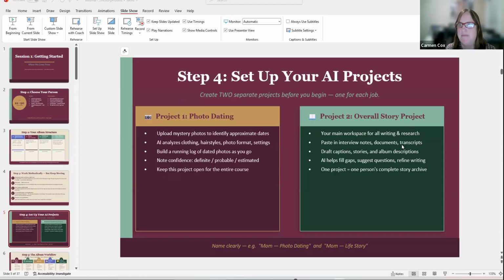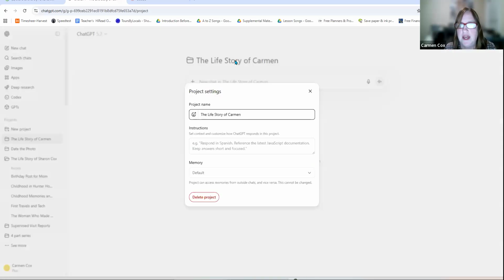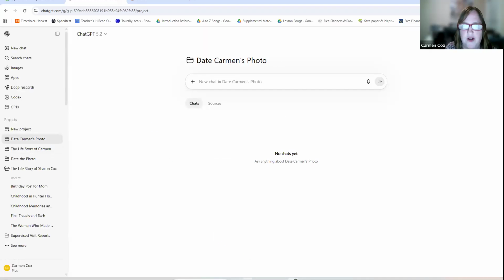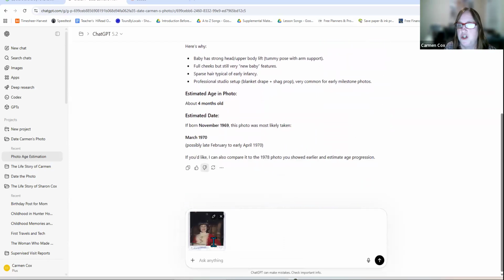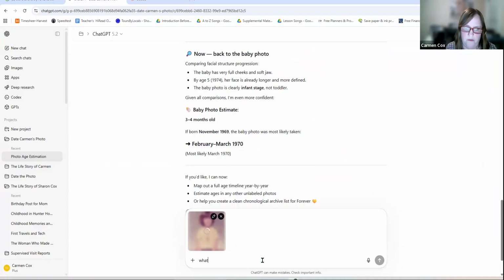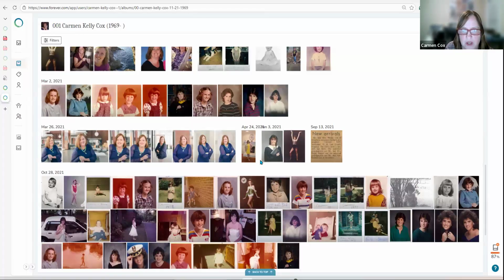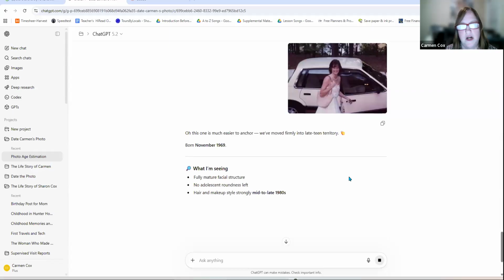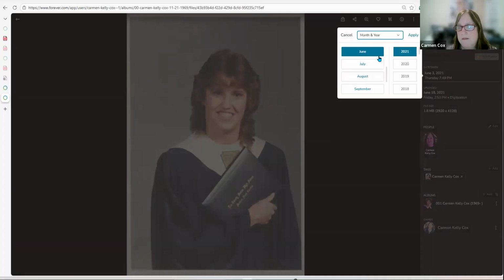How to Date Old Family Photos and Set Up Your Life Story Project with AI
In this tutorial I'm showing you two things — how to set up your Life Story Album project and how to use AI to date your family photos.

Dating old photos is one of the biggest roadblocks people face when documenting family history. AI makes it so much easier.

In this video you'll learn:
✅ How to set up your Life Story Album project from the start
✅ How to use AI to help date old and undated family photos
✅ Tips for getting the most accurate results

Once your project is set up and your photos are dated, you're ready to start telling the story.

Here is a link to try FREE 2GB account.